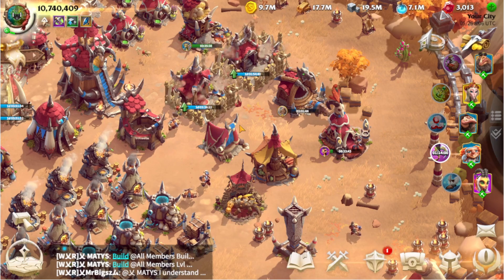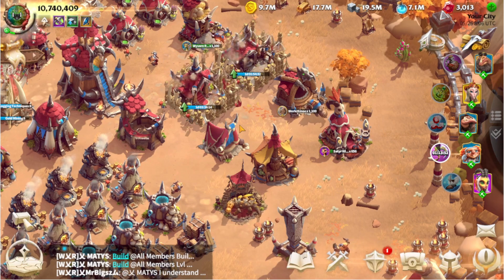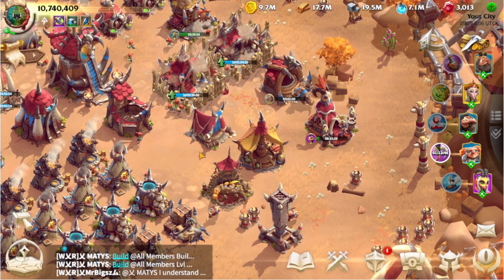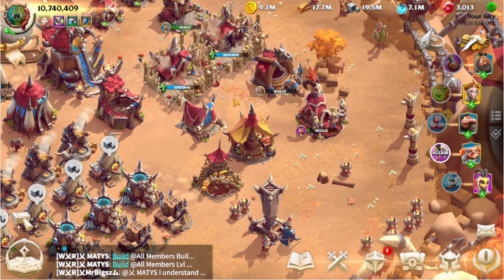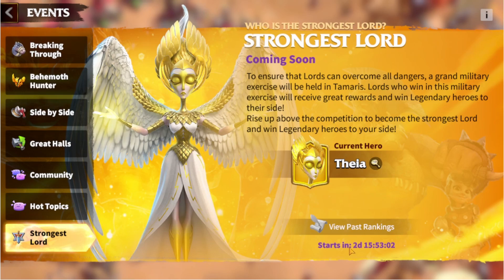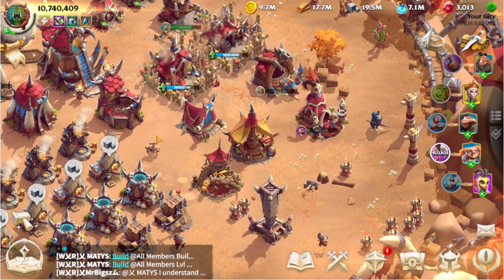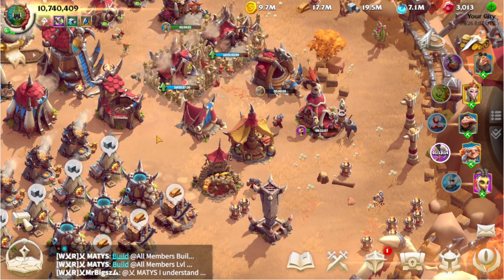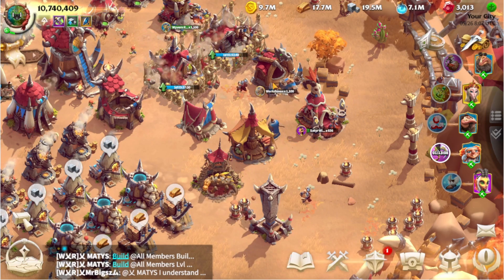How To Best Use Troop Speed Ups Call Of Dragons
Hi, I'm  Burgas I'm here to play Call Of Dragons.

Here you will find:
1. Streams - I will do streams where I play Call Of Dragons and ofc you can ask me any questions doing the stream.
2. Tips and Tricks - new tips and tricks related to hero combinations, events, the arena, and everything related to Call Of Dragons.
3. Hero Reviews - my opinion on the new and existing heroes - good and bad sides of each of them and where is best to use them in Call Of Dragons.
4. Game Tutorials - different mechanics related to heroes in Call Of Dragons game.
5. Wars - I will try to be as neutral when presenting the wars and information.
6. Behemoths - strategies about Behemoth fights, best heroes tips and tricks, and much more!
7. And last but not least - create a community of people who enjoy the game and share information to help others in Call Of Dragons.

Call of Dragons is an MMO fantasy conquest game from the creators of Rise of Kingdoms, offering an incredible strategic combat experience.

Call of Dragons is a new multiplayer, free-to-play, strategy mobile game set in a fantasy world. With a captivating story, you will explore a land filled with mythic races and participate in all kinds of events. In Call of Dragons, you will build your city, forge alliances, capture territories, and fight off enemies together with your allies. Lead one of the great factions such as – humans, elves, and orcs – with over 20 heroes to choose from.